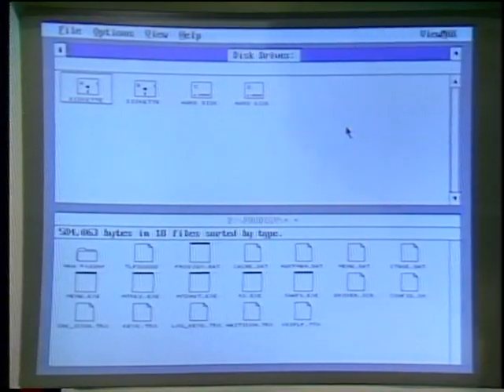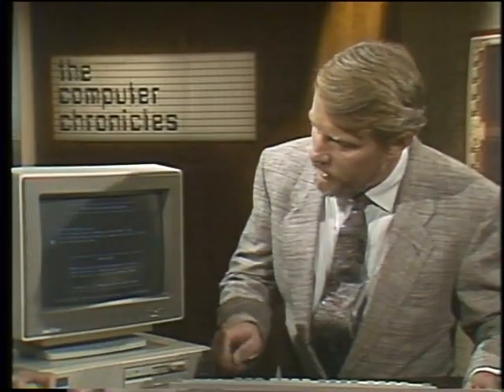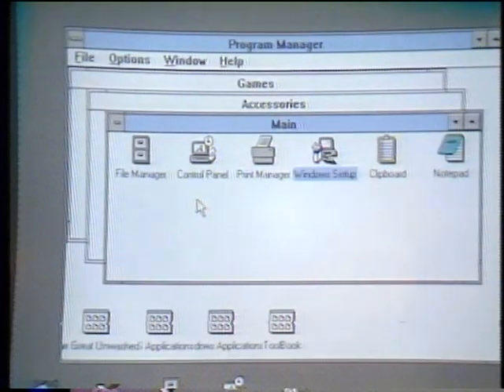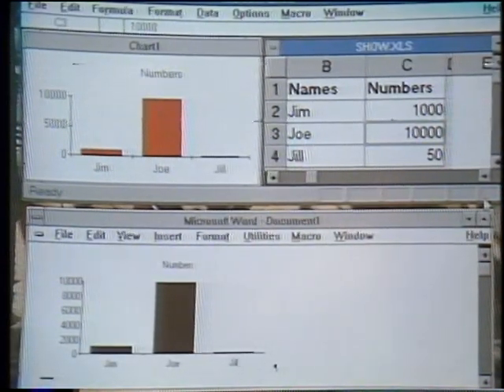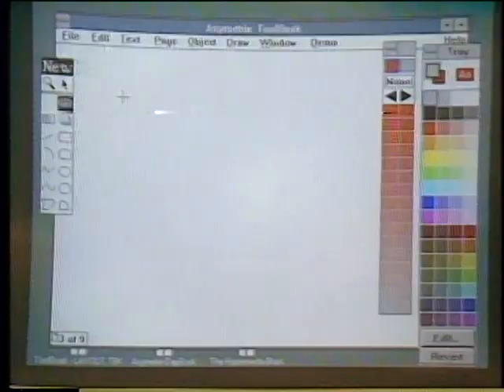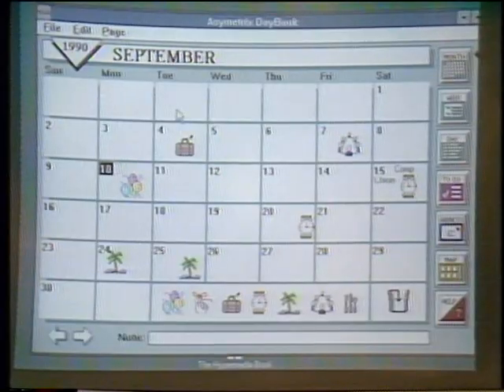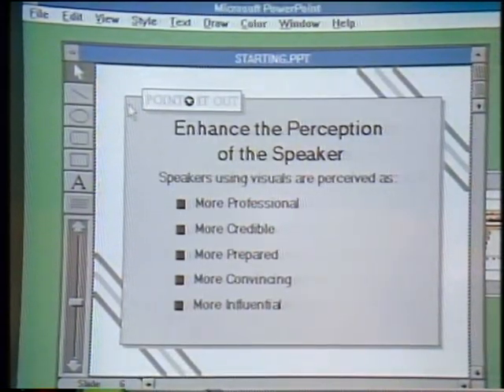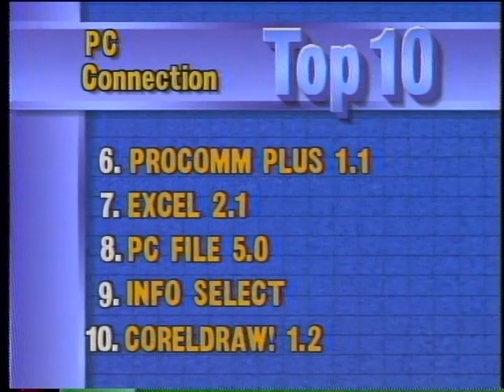Computer Chronicles: Windows 3.0 (1990) | The Game-Changer for PCs 🖥️🪟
The release of Windows 3.0 in 1990 was a turning point for Microsoft, transforming the PC experience with a more powerful graphical interface, better multitasking, and improved memory management. This episode reviews Windows 3.0, compares it to competing operating systems, and explores add-ons that enhanced its functionality.

🔑 Key Highlights:
✅ Windows 3.0 – Microsoft's breakthrough GUI and what made it special 🏆
✅ Comparing the competition – DR-DOS 5.0, GEM, GEOS, and ViewMax ⚔️
✅ Windows software demos:
🔹 ToolBook 1.0 – Early visual programming 📖
🔹 PowerPoint 2.0 – The future of presentations 🎤
🔹 Ensemble from GeoWorks – A Windows alternative 🤔

📢 Why Watch?
See how Windows 3.0 set the foundation for modern computing! From multitasking to improved graphics, this episode explores how it shaped the OS wars of the '90s.

Bitcoin: 1FMVun7iqhoFebSERzUAuBDFJwXLV25p8d
Ethereum: 0xeb56469DF1A1515d79511F06dd3d000E875027A5
Solana: 962WZUZQAzBDXydWqKNU4FhrXoEii8YdmNUQkqj2h9kP